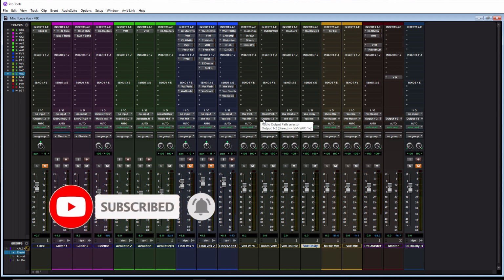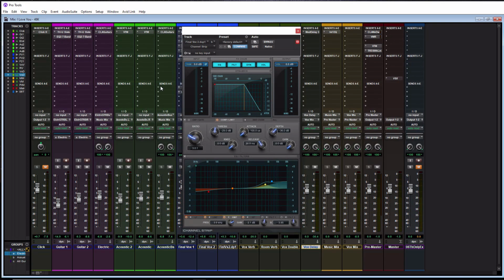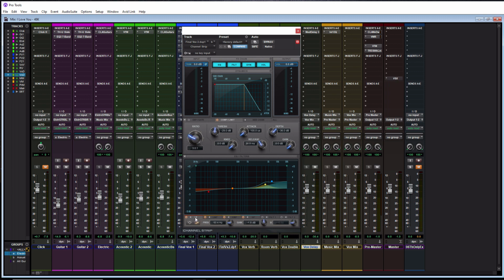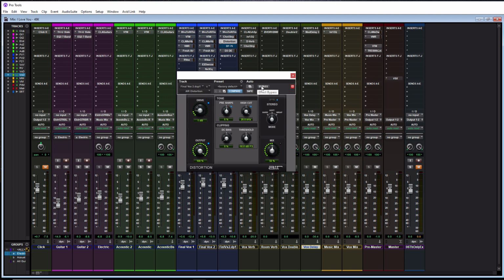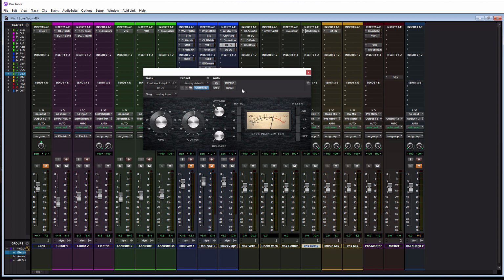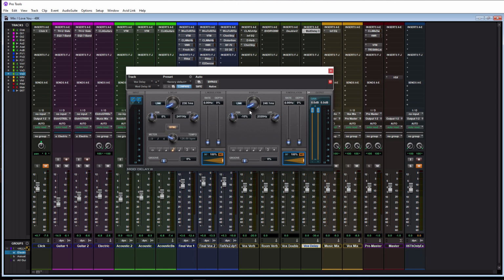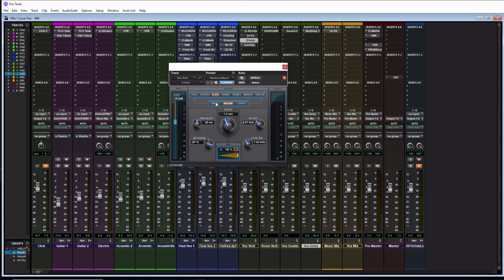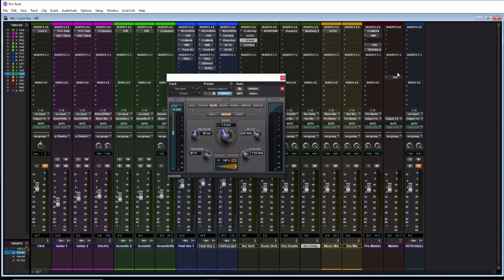Top 5 Best Pro Tools Stock Plugins!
In this video, I will be going over my top 5 favorite Pro Tools stock plugins. Pro Tools truly comes with amazing plugins that will allow you to mix a song professionally from start to finish. In this tutorial. I will let you hear what these audio plugins sound like and show you how to use them in a real world scenario. If you are beginner who doesn't have the money to build up your plugin arsenal, then this a great video for you!

00:00 | Introduction
01:59 | Before & After
03:04 | Pro Tools Channel Strip Plugin
06:22 | AIR Distortion Plugin
08:31 | Bomb Factory BF-76 Plugin
10:57 | Mod Delay III Plugin
14:02 | DVerb Plugin
15:50 | Final Thoughts

MAKE YOUR STUDIO SOUND AMAZING❗❗❗